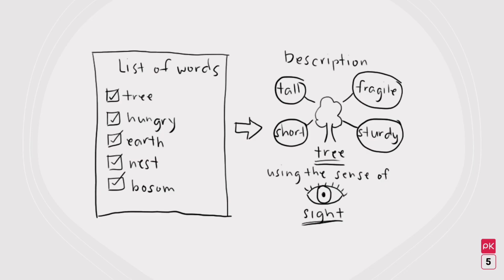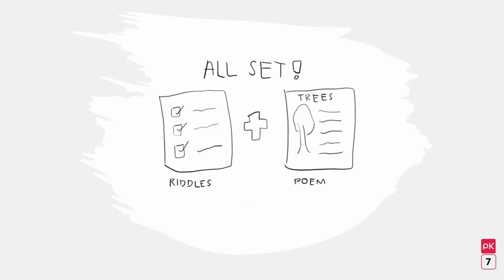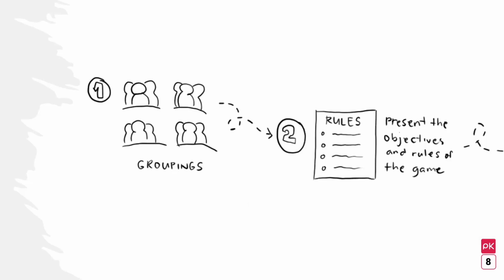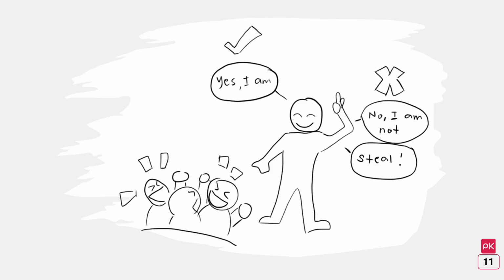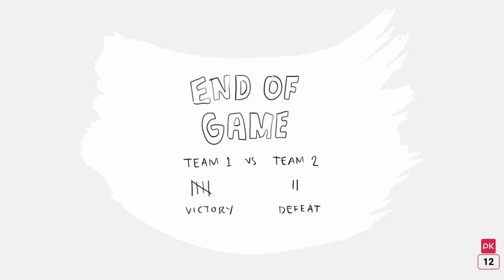Image Riddles: Activating the Five Senses for Poetry Appreciation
Image Riddles: Activating the Five Senses for Poetry Appreciation is a Pre-reading Activity for your English Poetry Class